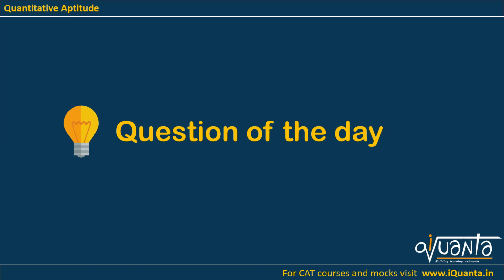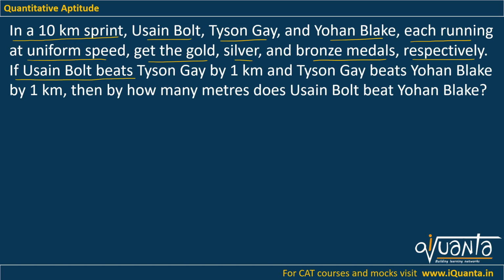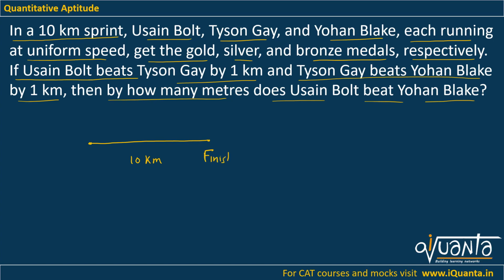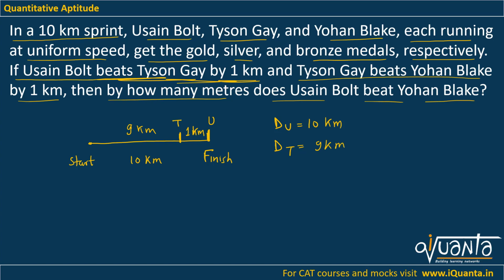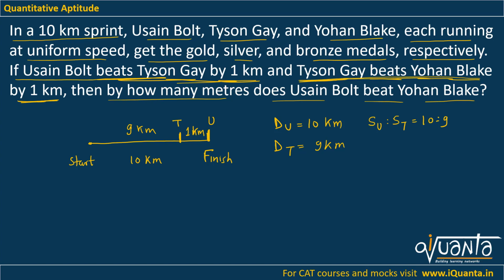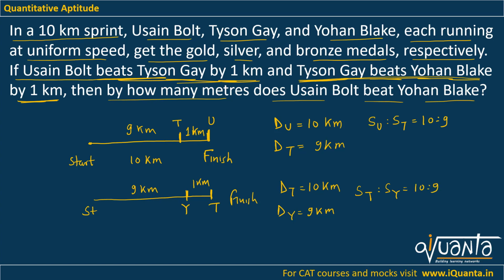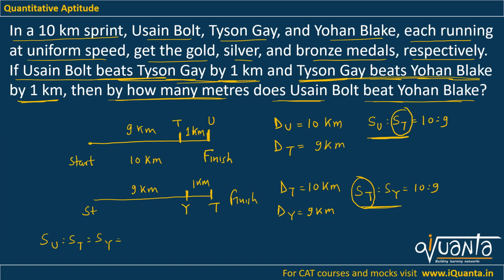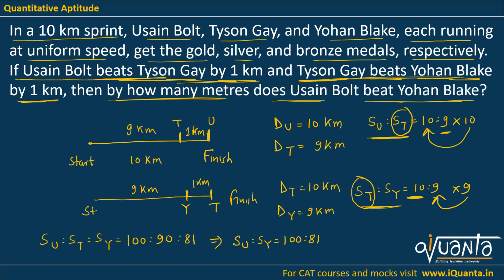CAT 120 Important QA Question | CAT Exam QA Strategy | Question 51